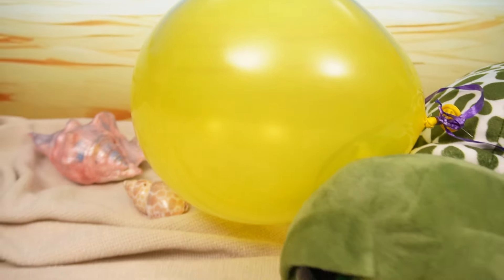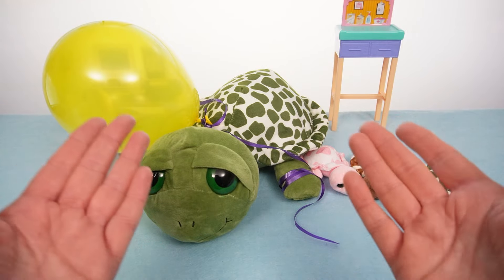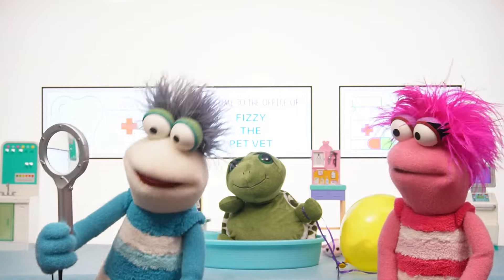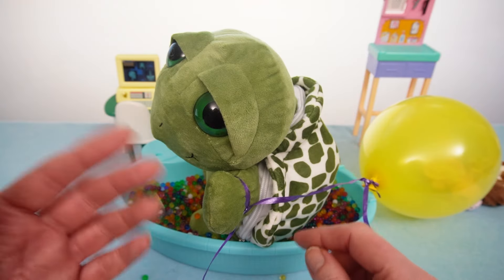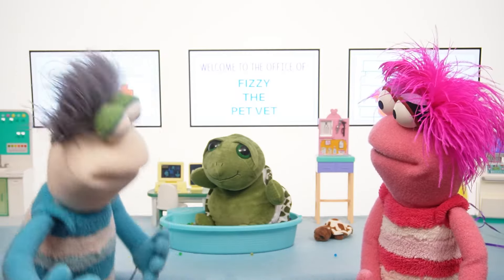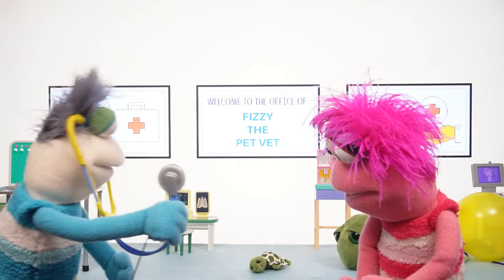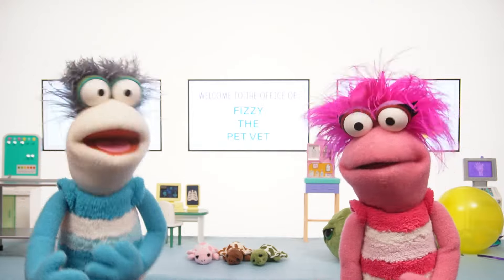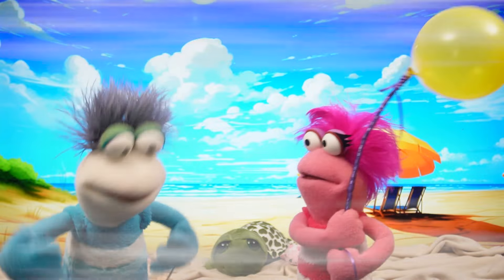Fizzy The Pet Vet Takes Care Of Mama Turtle & Her Babies 🐢💚 | Fun Videos For Kids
When Fizzy and Phoebe are playing balloons at the beach they spot a turtle, they get excited and decide to say hello. Upon seeing the turtle they realise she has a ballon on its fin, this is a mission for the Pet Vet and that they need to help her quickly! They learn all about the environment and about how to protect Turtles.

If you like this video make sure to watch this FUN video:

Fizzy The Pet Vet Takes Care Buzzy Bee & Learns About Honey Bees! | Fun Videos For Kids

About The Fizzy Show:

Fizzy is the fun, colorful and magic host of The Fizzy Show. Fizzy lives in a DIY world of handmade environments with his best friend and sister Phoebe. Fizzy and Phoebe take the world together navigating fun scenarios. Often Fizzy takes the reins and help his friends as Fizzy The Pet Vet whilst helping his sister learn key skills. From cooking, crafting, and of course slime videos to Pet Vet and morning routines, the fun is everlasting!

Audio Provided By POND5 - Pizzicato Song - Tomjog
Quirky Minds - AudioAdvantage
Cute Stories - Cheerful, Calm And Playful Children Background Music - P5 - tunestogo
Happy And Positive Summer (No Whistling Edit) (Energetic, Playful, Joyful, Kids)
High Fives - bhzimmy
Left Foot Waltz - Dramedy, Comedy; Quirky, Halting; Pizzicato, Tuba, Marimba - Groove Commitee